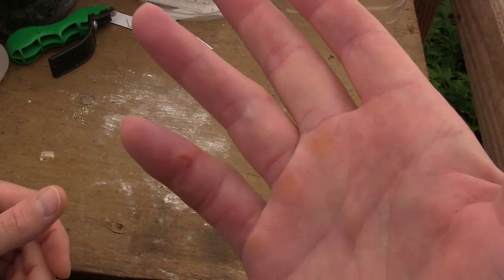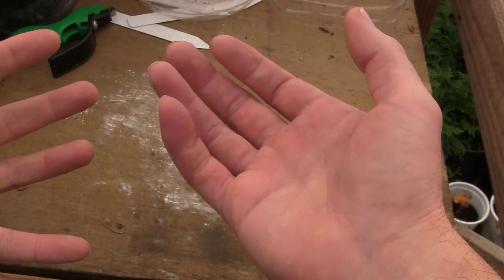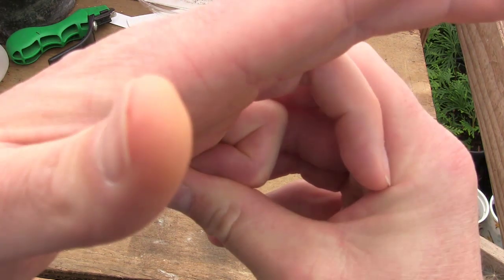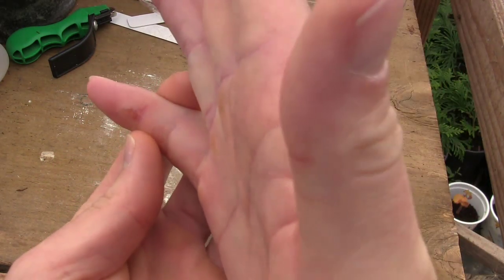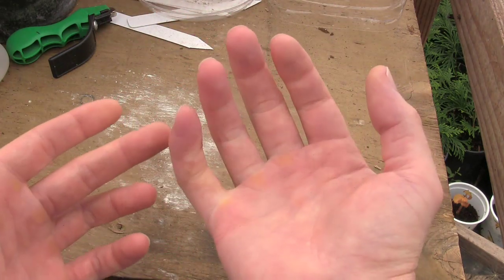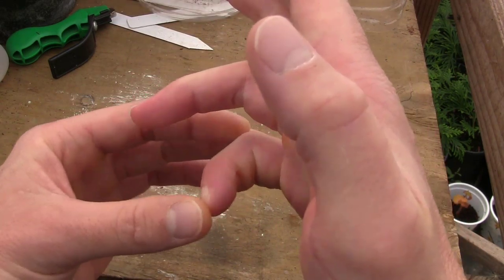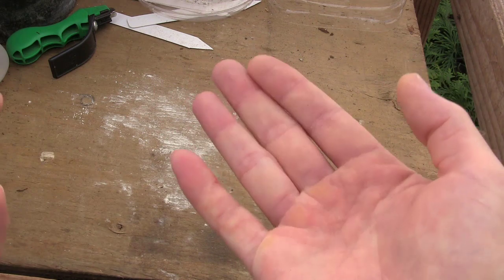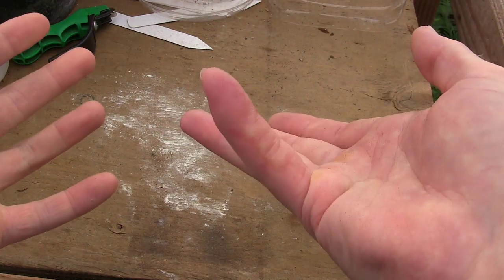Flexor Tendon Surgery (FDP) 7 Week Update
Finally got it together to make an update about my flexor tendon surgery on the right pinkie finger.  I hope this helps some other people out who've had this same surgery.

I'm in the middle of physical therapy and still have a long way to go but with the exercises I'm doing, I'm hoping to regain mobility and function of the finger.